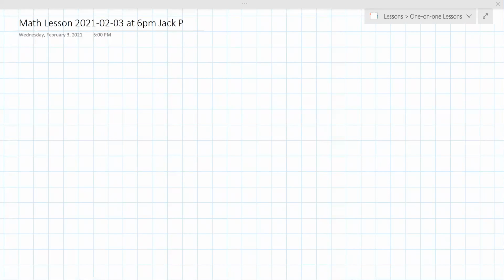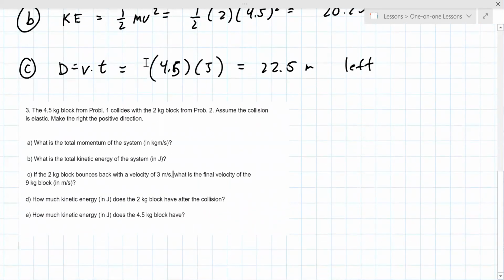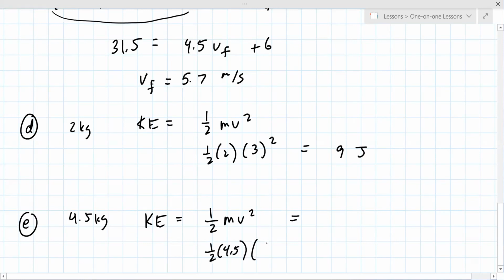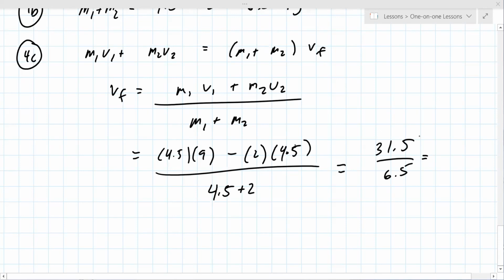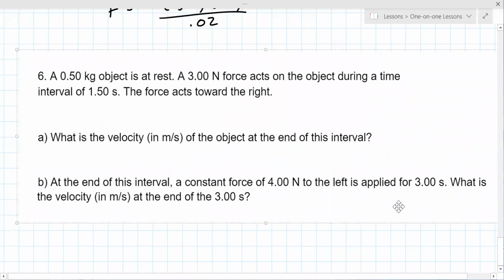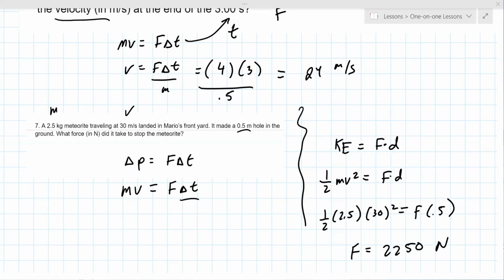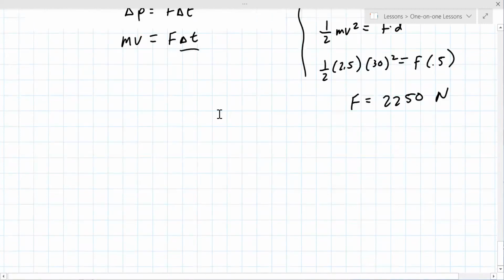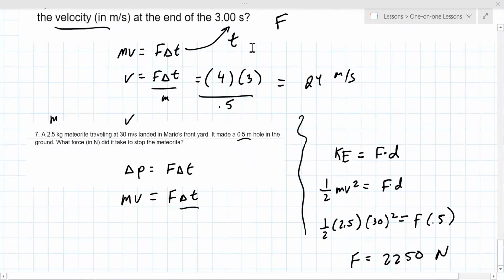High School Physics Lesson 2021-02-03 at 6pm Jack P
This high school physics lesson covers topics of momentum, impulse, collisions elastic and inelastic, conservation of momentum, and change in kinetic energy.